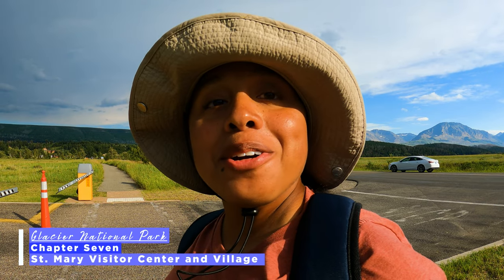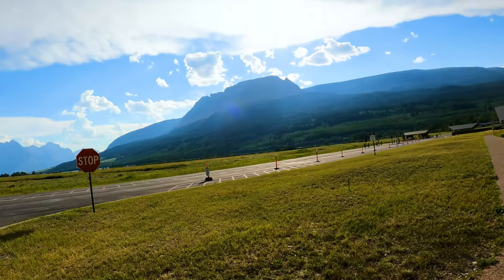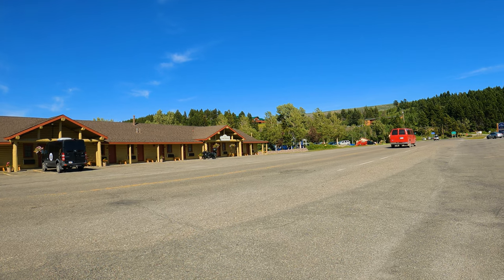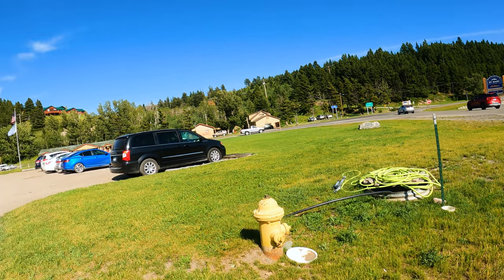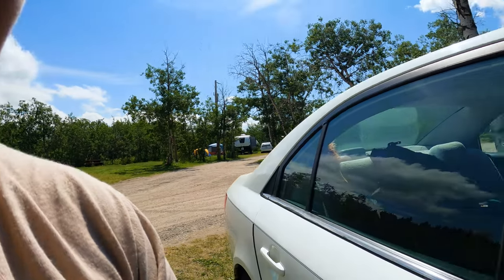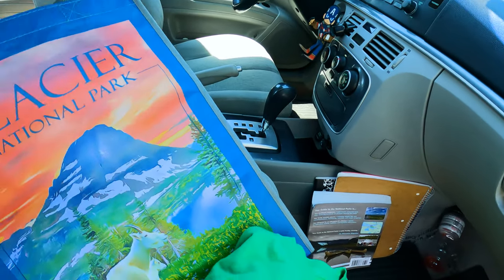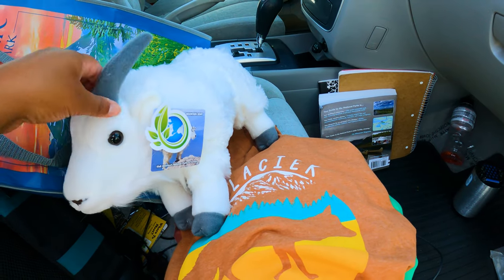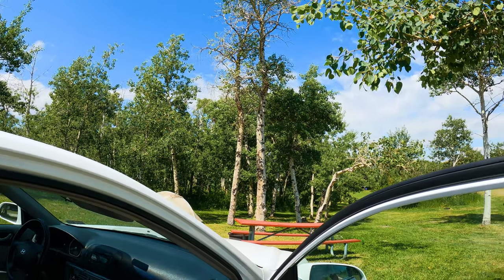Glacier National Park // St Mary Visitor Center // Village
I traveled to Glacier National Park in July 2022. I visited the St Mary visitor center and village near the east entrance. So, let’s get this journey started.